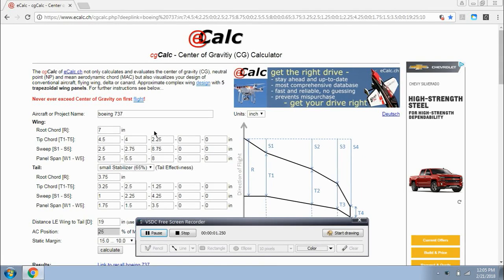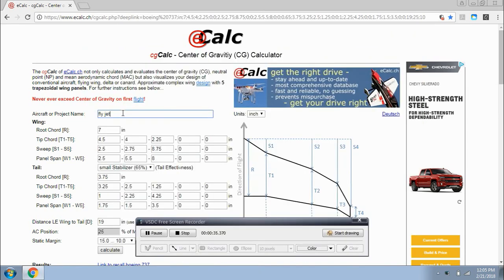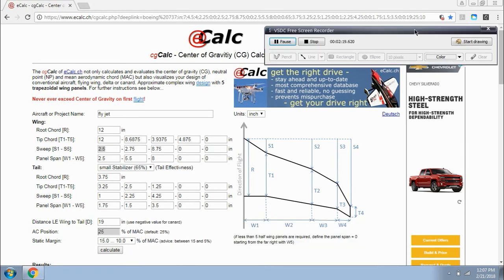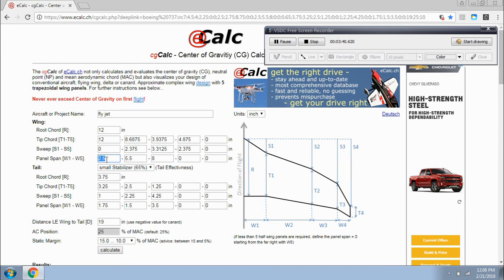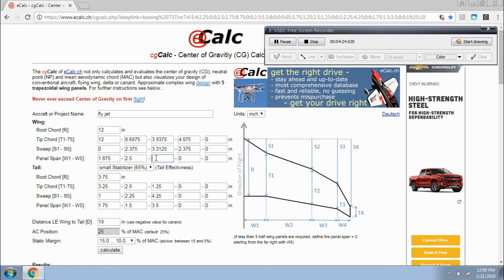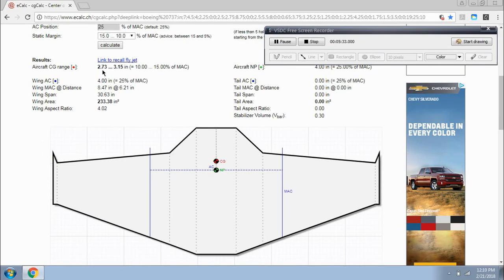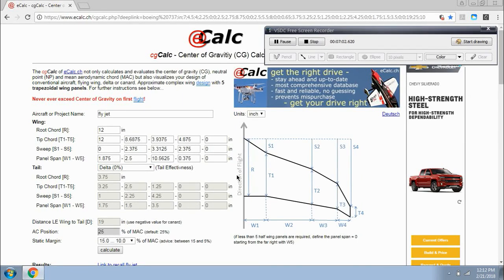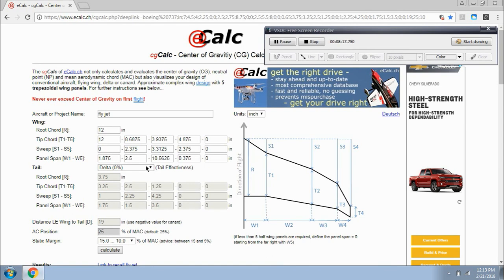how to use ecalc cg calculator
the plans are here!!!:
NOTE: after printing the plans, cut out the pieces then tape them together
Requirements: 3 sheets of 20"x 30" dollar tree foam board or which ever you have available, TX with delta mixing, 2 micro servos, 1 1450kv brushless motor, 1 20amp esc, lipo battery of your choice.